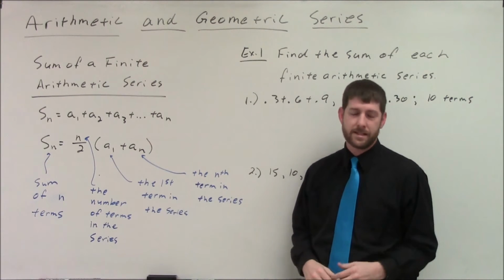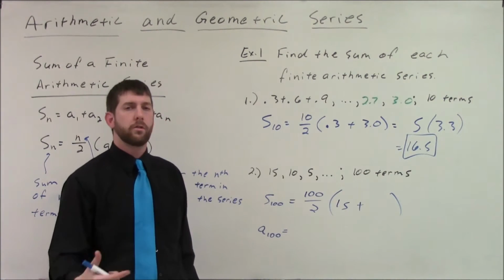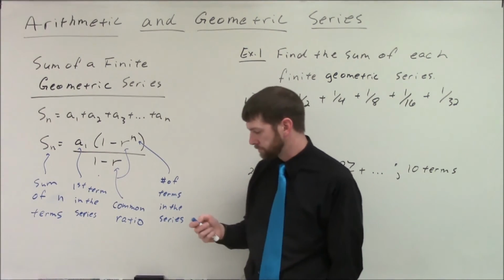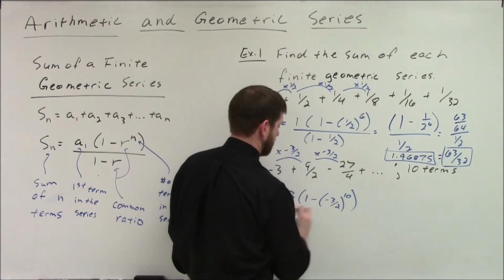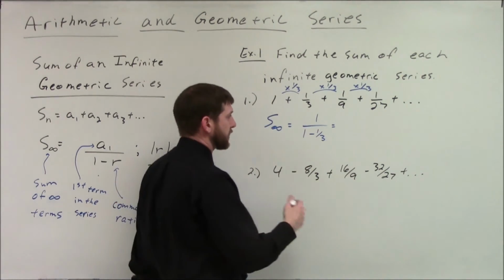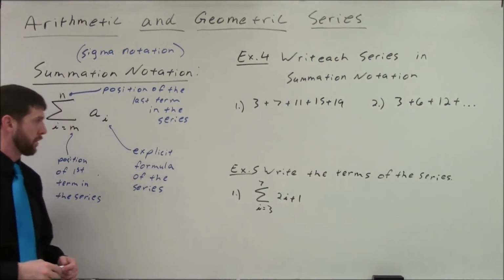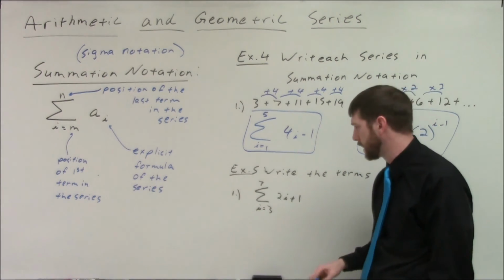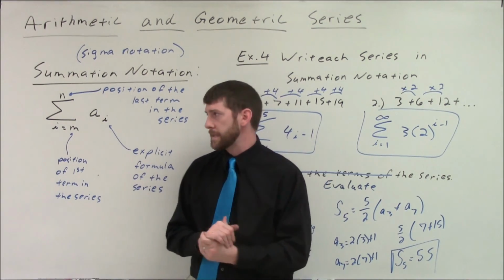Arithmetic and Geometric Series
This is a lecture on evaluating the sums of finite and infinite arithmetic and geometric series. I also discuss summation notation.